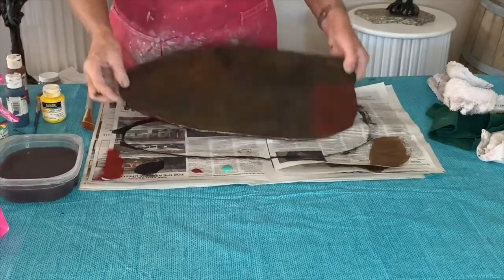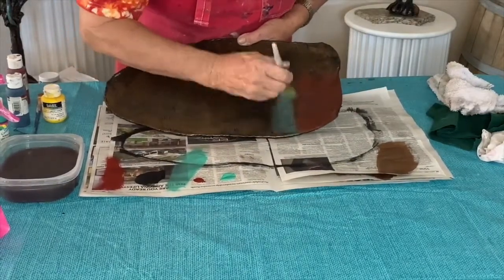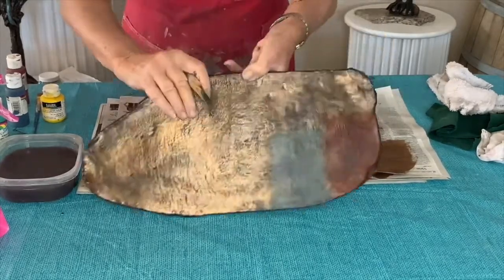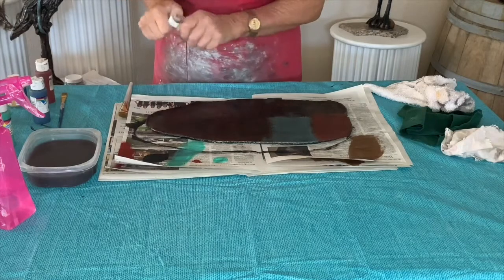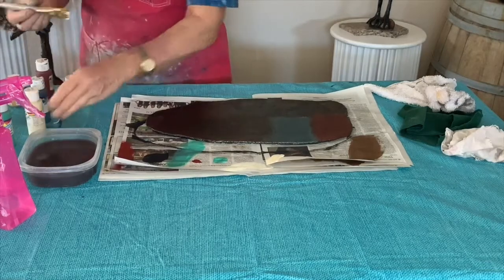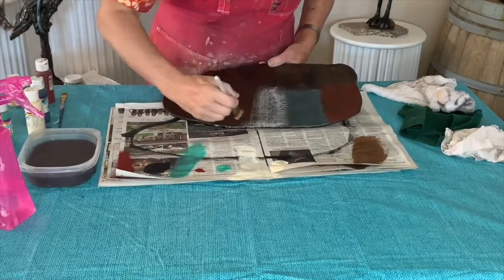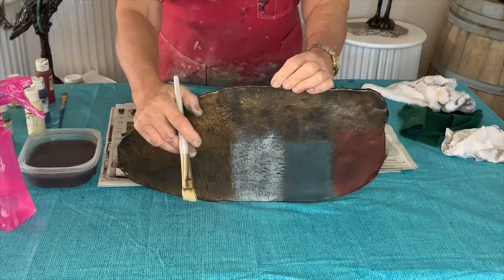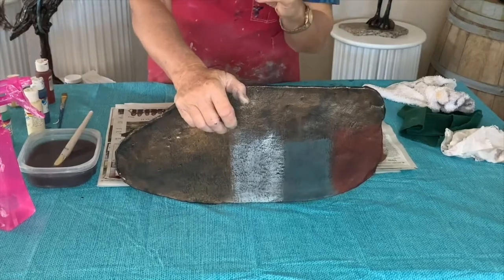Painting the Base for a Fiber Clay Bird Sculpture with Joanie Wolter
"When you're doing bird. So I have used a lot of color on my birds. It's a partly artistic license, partly because most birds, I mean, if you get the light hitting on them, just right. All the colors that show up in that bird are amazing. So here I'm putting on this color. And you can see why I tell you not to use your best brushes for doing this. Well, this does look a lot more jade when you put it on."